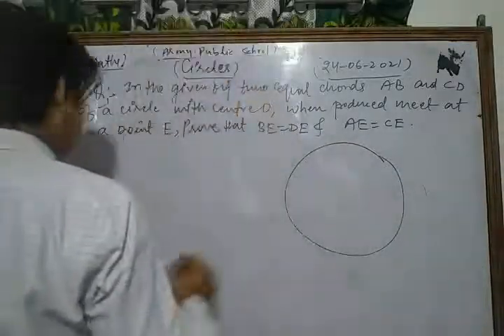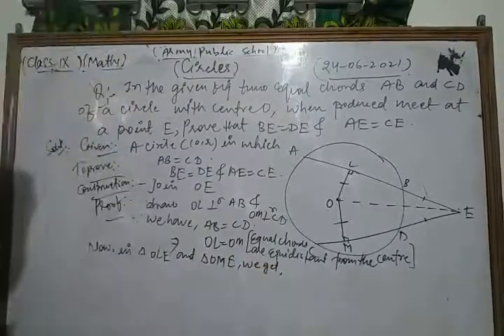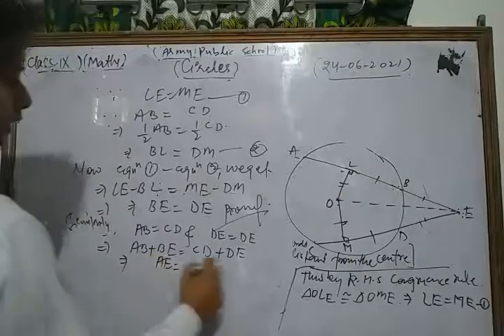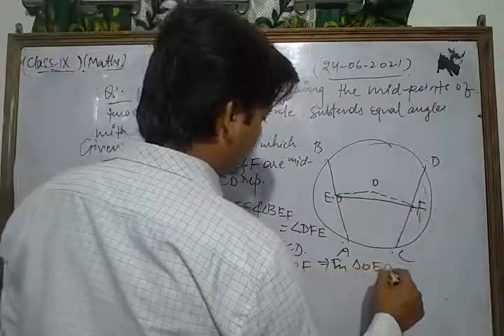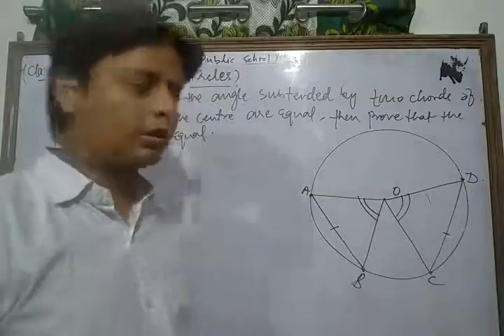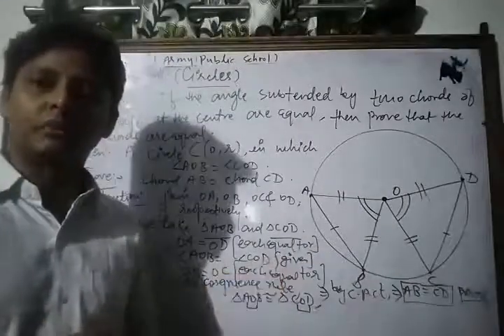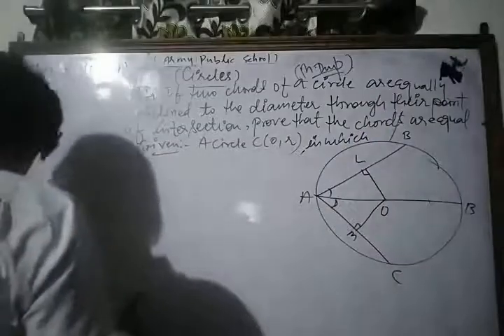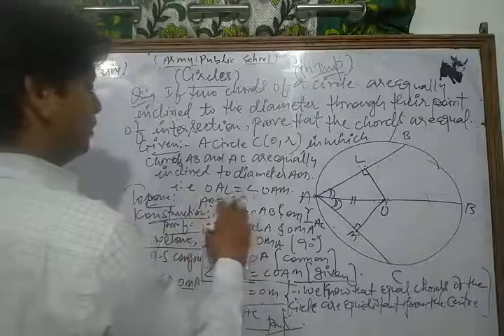Class IX Maths 24 06 2021 by Mr Sarfaraz Ahmad